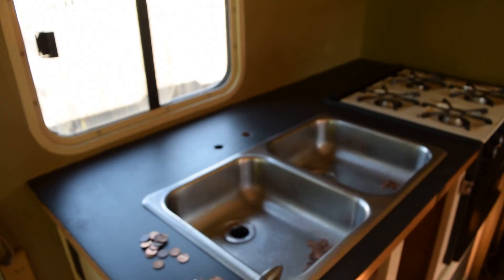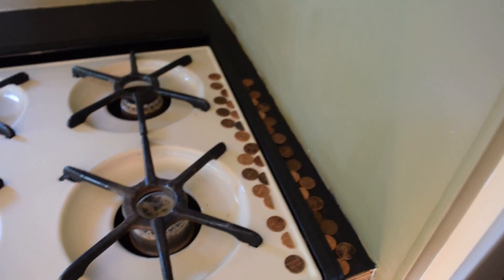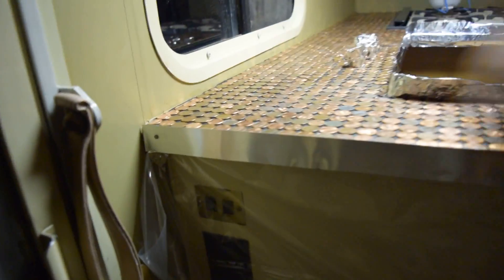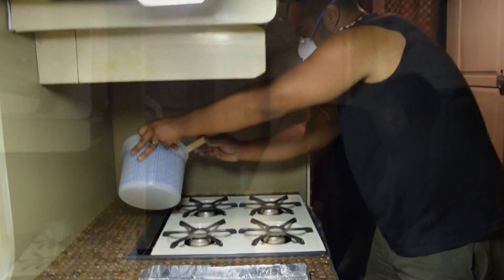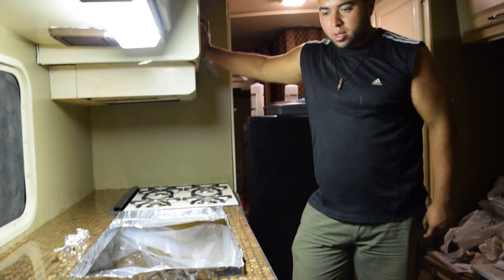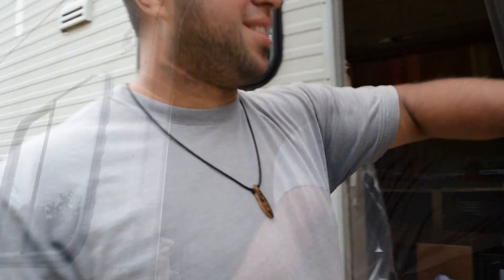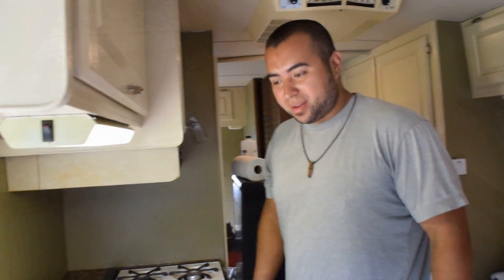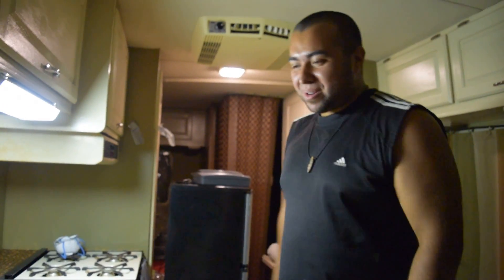How to Make a Penny Countertop / RV Renovations!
Our Penny Countertop is finally finished! Watch the process on creating this unique kitchen countertop for our RV. We started by painting the existing laminate countertop, collecting our pennies, cutting some in half, gluing them down, pouring the epoxy, and blow torching the whole thing into a beautiful glass finished look.